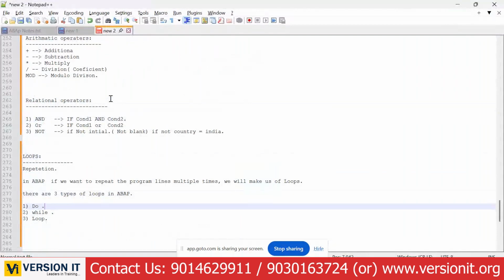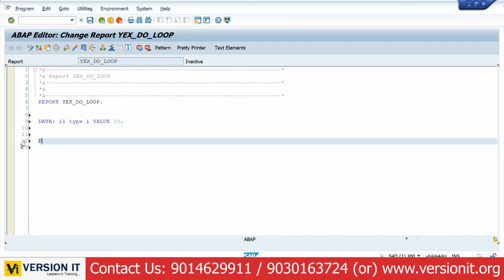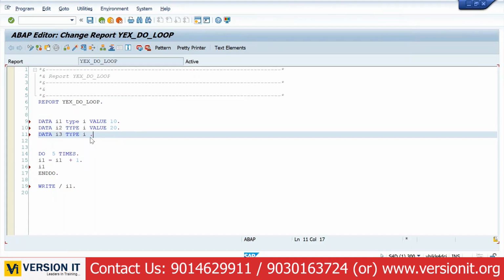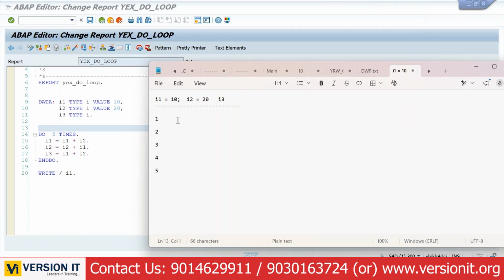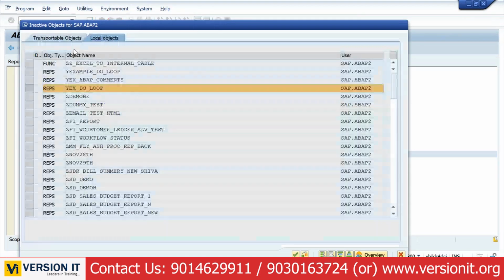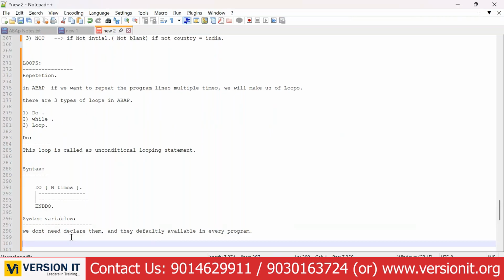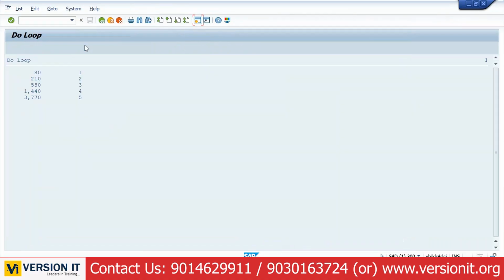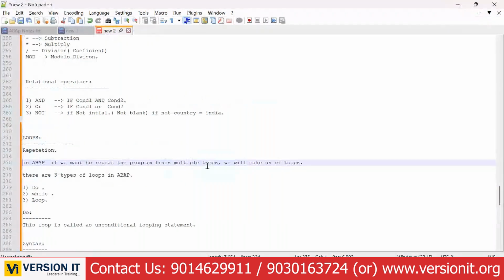ABAP Training in Hyderabad | ABAP DO LOOP Explained with Examples | Version IT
📚 ABAP DO LOOP | Complete Explanation with Examples

Learn ABAP DO LOOP with a simple and practical explanation. In this video, we explain the DO LOOP statement, syntax, iterations, SY-INDEX, and real-time coding examples to help beginners understand ABAP looping concepts easily.

If you are looking for ABAP Training in Hyderabad, Version IT provides real-time ABAP training with practical examples, live project scenarios, and guidance from experienced trainers.

🔹 In This Video:

✅ ABAP DO LOOP Introduction
✅ DO LOOP Syntax
✅ How DO LOOP Works
✅ Using SY-INDEX in DO LOOP
✅ DO...ENDDO Example
✅ Real-Time Programming Examples
✅ Common Interview Questions
✅ Practical ABAP Coding

🏆 About VERSION IT

VERSION IT is one of the leading Course Training Institutes in Hyderabad, offering both Online and Offline Training. We provide real-time training, live project scenarios, and industry-focused learning with experienced trainers.

👉 Technical Courses:
ABAP | ABAP on S/4HANA | HANA | BASIS | GRC/Security | CPI with BTP | EWM | Analytics Cloud | Datasphere | BW | MDG | HANA Administration | UI5/Fiori

👉 Functional Courses:
FICO | MM | SD | HR/HCM | Ariba | SuccessFactors | BRIM | S/4HANA Finance | S/4HANA Logistics | PP | PS | TM | PM | QM

👉 BTP Courses:
BTP | BTP Integration Suite | BTP Developer | BTP Administration | BTP RAP | BTP CAPM | BTP RAR

📍 Address: Version IT No - 46, SAP Street, Behind HUDA Mytrivanam, Ameerpet, Hyderabad-38